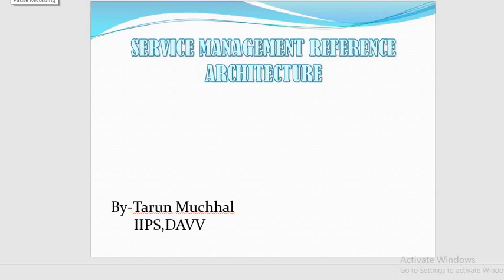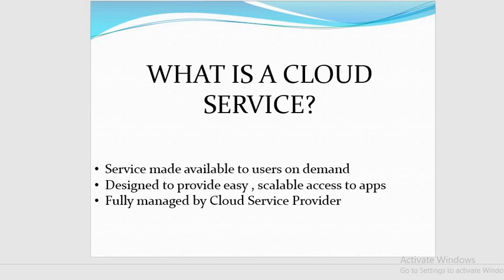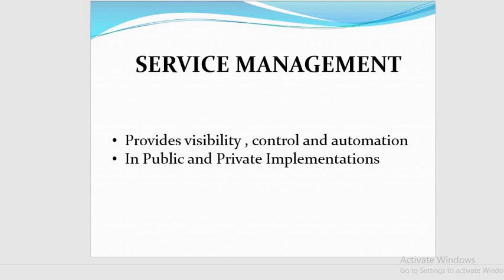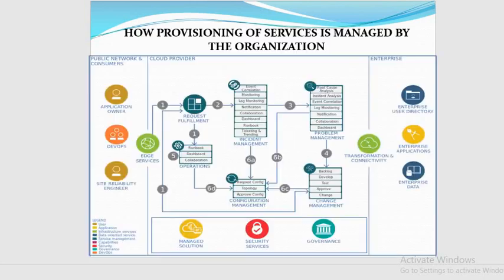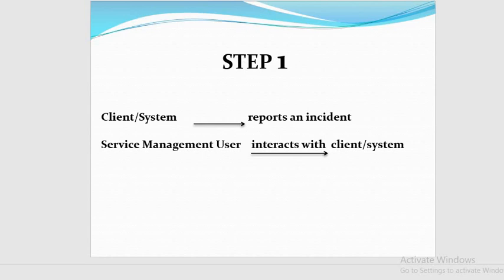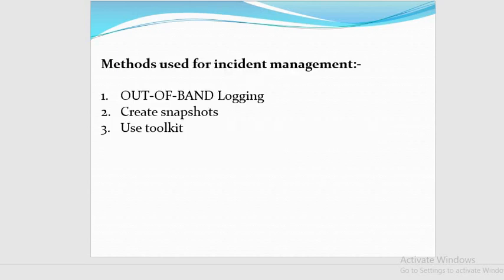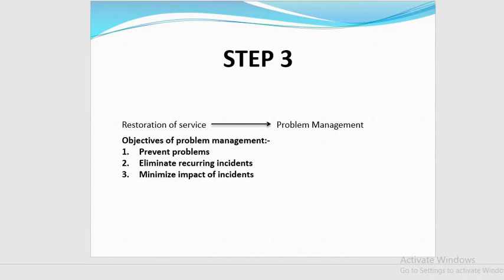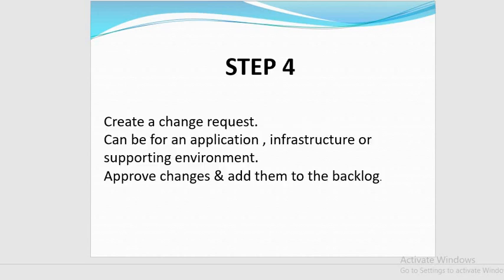"Service management reference architecture"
By:-  Tarun Muchhal
Under the guidance of Dr. Vivek Shrivastava sir